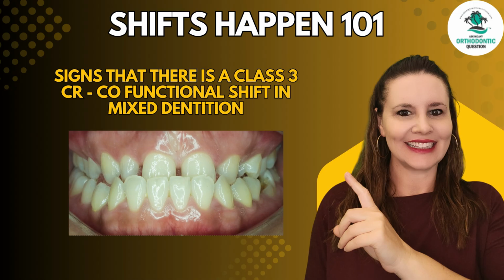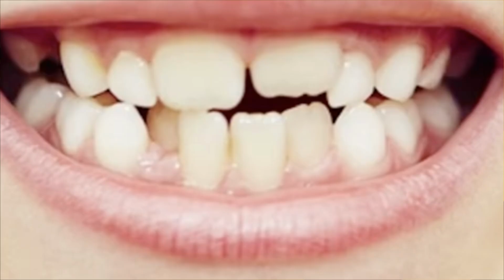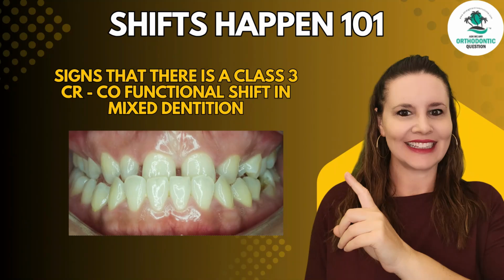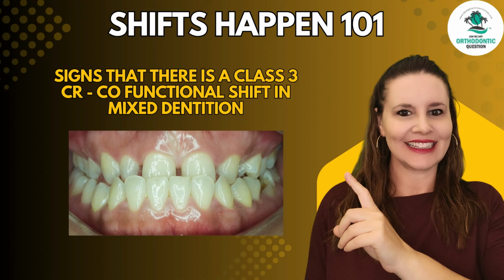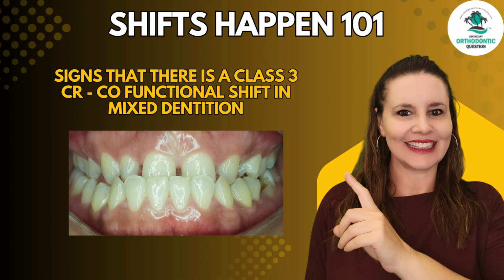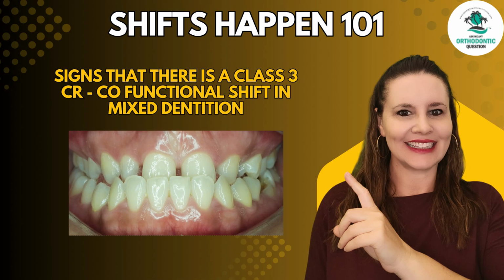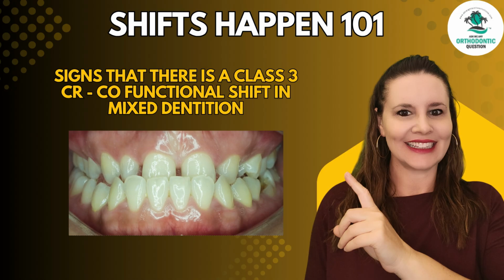SHIFTS HAPPEN! Signs that there's a CR-CO Functional Shift in Mixed or ADULT Dentition-